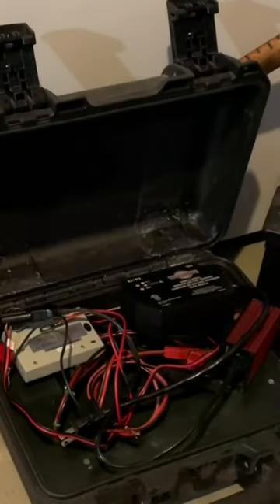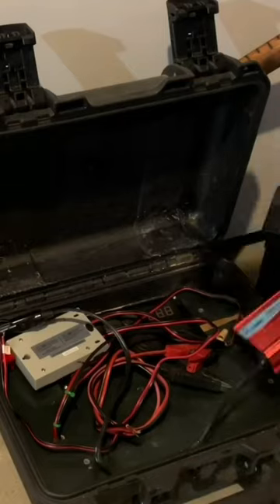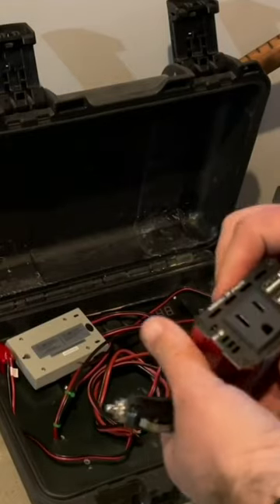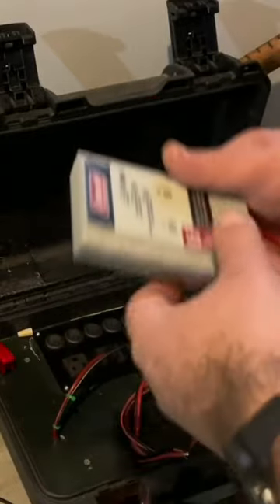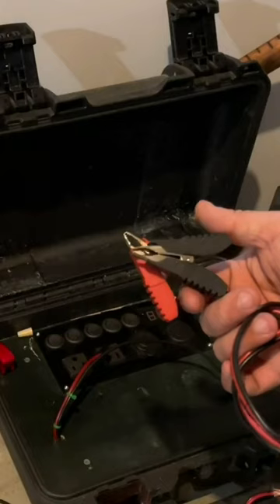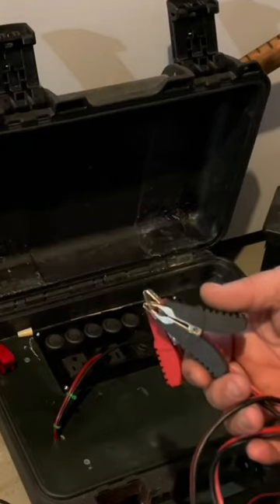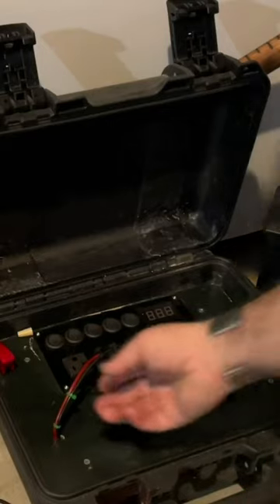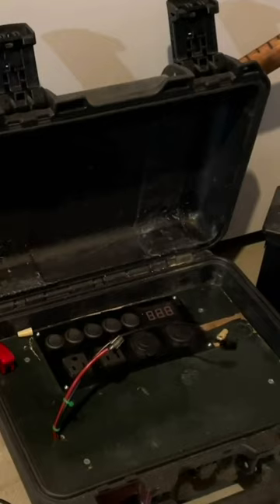DIY Power Backup System: Your Key to Preparedness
Welcome to this video on how to create a DIY power backup system for your home, specifically designed for homesteaders and preppers who want to be prepared for emergency situations. In this video, we will show you how to create a system that includes a charger, battery booster, solar panel, and inverter. We will also provide you with a set of exercises that you can use to maintain your power backup system and ensure its longevity.

First, let's talk about the components of this system. The charger is an important part of the system because it charges the battery. The battery booster is used to increase the voltage of the battery, so it can power larger appliances. The solar panel is used to provide power to the system, and the inverter is used to convert the DC power from the battery into AC power that can be used to power your home.

To create this system, you will need a few supplies. You will need a deep cycle battery, a battery charger, a battery booster, a solar panel, an inverter, and some wiring. Once you have gathered your supplies, you can begin the installation process.

To install the system, you will need to first mount the solar panel to a location that receives ample sunlight. Next, connect the solar panel to the charge controller using the wiring. The charge controller will ensure that the battery is not overcharged and will protect the battery from over-discharging.

Next, connect the battery booster to the battery using the wiring. This will increase the voltage of the battery, allowing it to power larger appliances. Then, connect the inverter to the battery using the wiring. This will convert the DC power from the battery into AC power that can be used to power your home.

Finally, it's time to test the system. Turn on the inverter and check to make sure that everything is working correctly. If there are any issues, troubleshoot them before using the system in an emergency situation.

Now that you have created your DIY power backup system, it's important to maintain it to ensure its longevity. Here are a few exercises that you can use to maintain your system:

Regularly check the charge on your battery to make sure it's fully charged. If it's not, use your charger to charge it up.

Clean your solar panel to ensure that it's receiving maximum sunlight. Use a soft cloth and mild soap to clean the panel.

Check the connections on your system to make sure they're tight and secure. Loose connections can lead to power loss.

Test your system periodically to make sure that everything is working correctly. This will ensure that you're prepared in the event of an emergency.

Creating a DIY power backup system is a great way to be prepared for emergencies. With the right components and a little bit of effort, you can create a system that will provide you with power when you need it most. Use the exercises in this video to maintain your system and ensure its longevity.